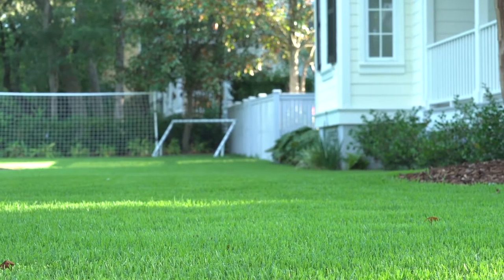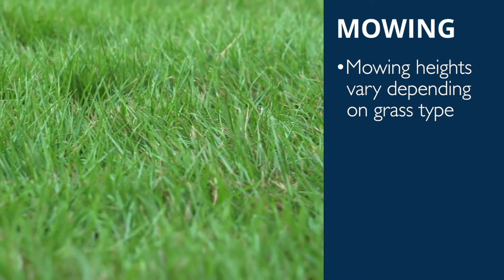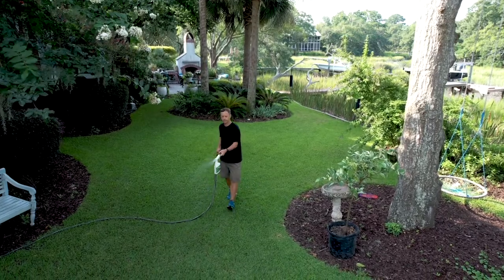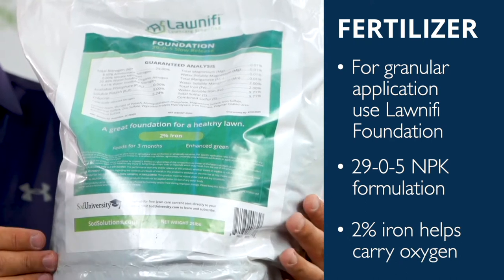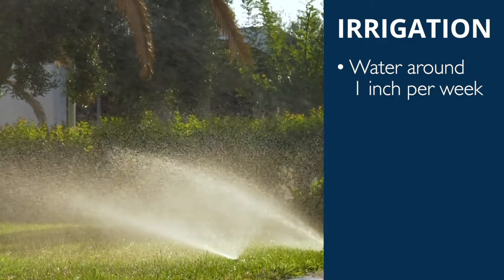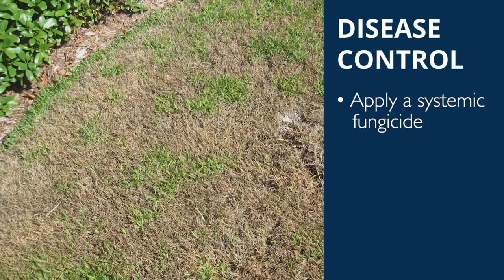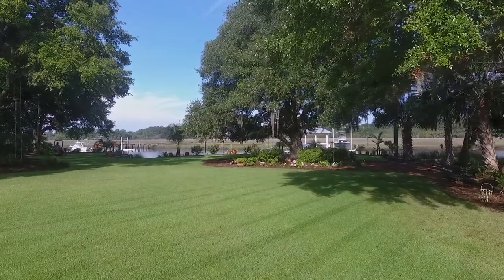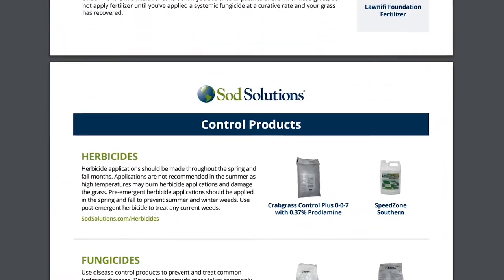Spring Lawn Maintenance Tips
0:00 Spring Lawn Maintenance Tips
0:24 Spring Mowing
0:54 Spring Fertilizer
2:03 Spring Irrigation
2:29 Spring Weed Control
2:41 Spring Disease Control
2:56 Spring Insect Control

Spring is almost here! Get ready to go outside and enjoy the sunshine with the spring lawn maintenance tips our turfgrass experts have compiled.